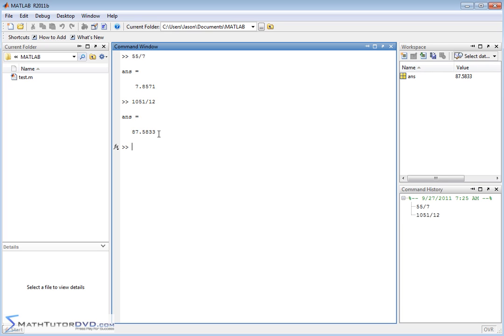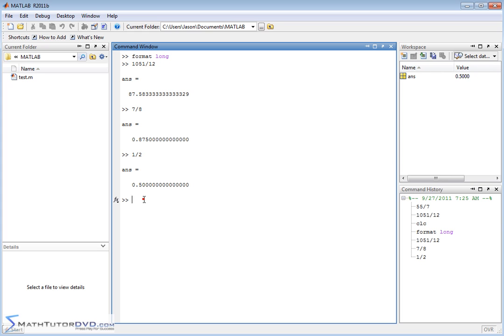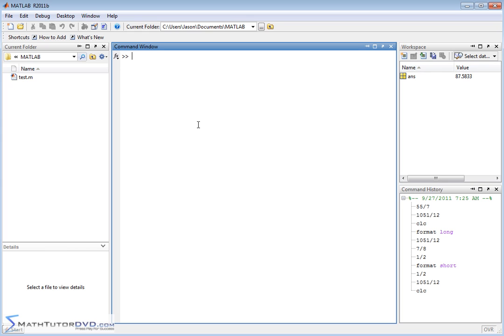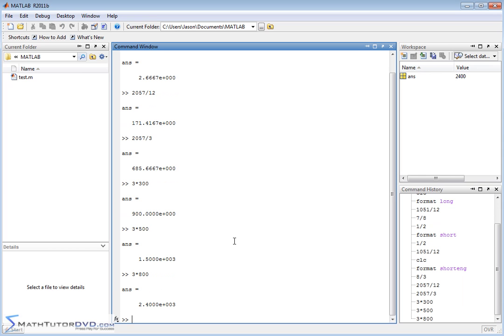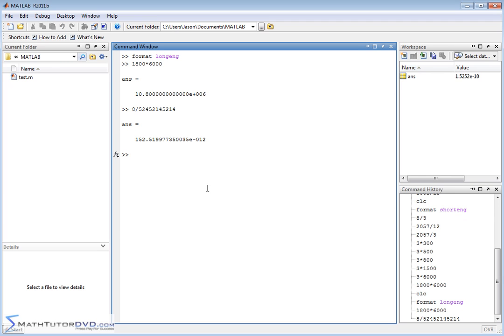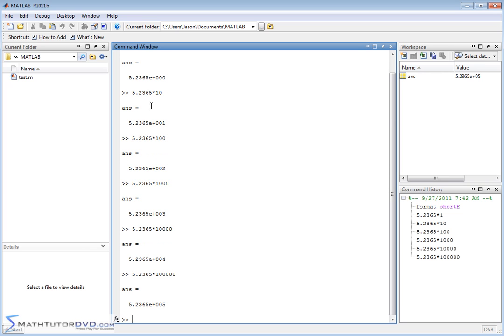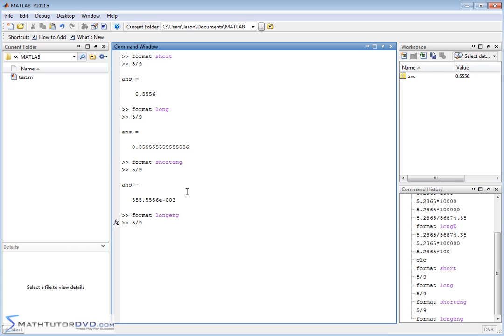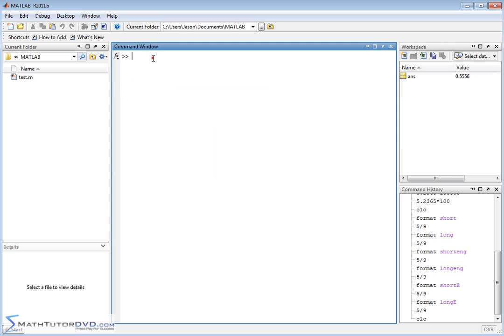12 Adjusting the Display Precision for Calculations